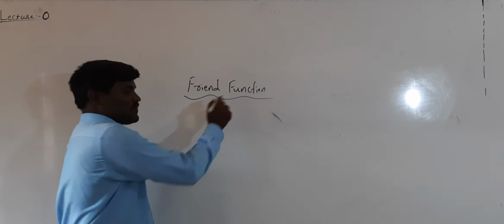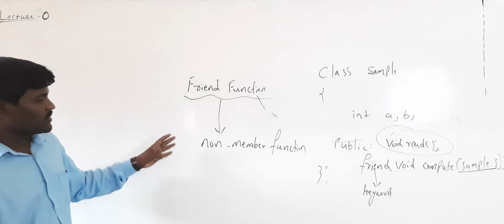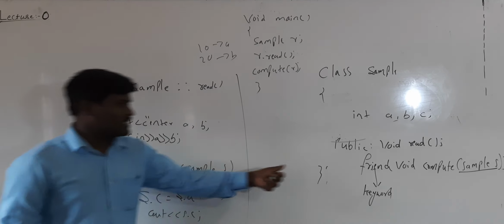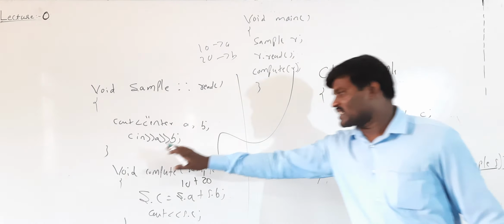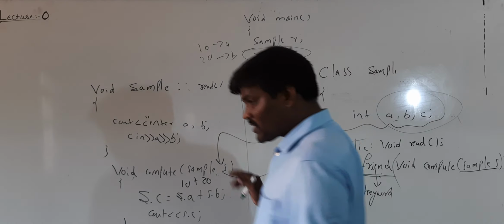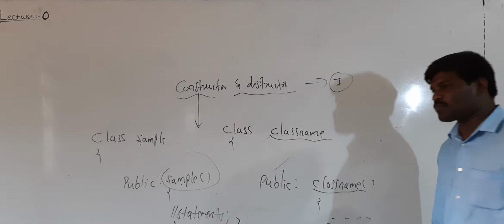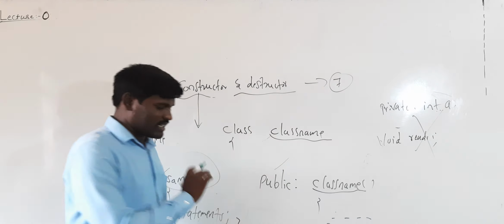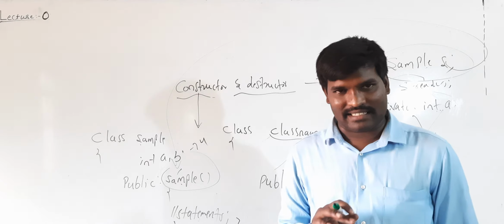L02|FUNCTION OVERLOADING | BY SHREEDHAR SIR